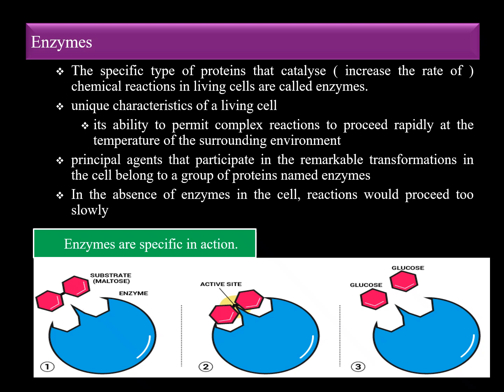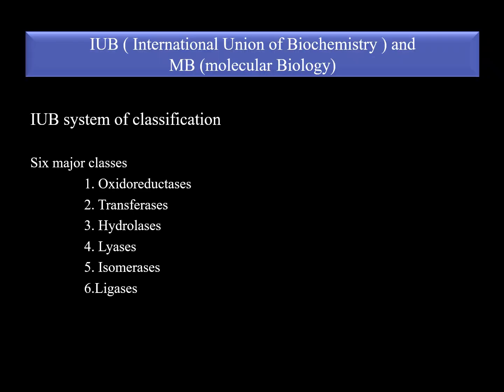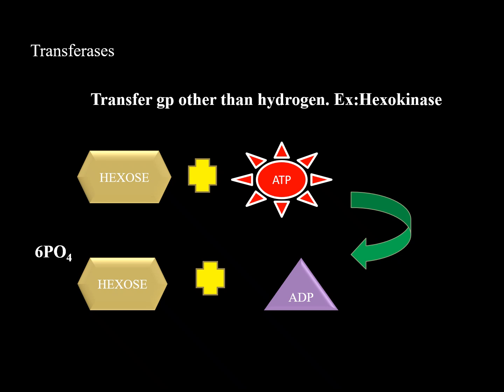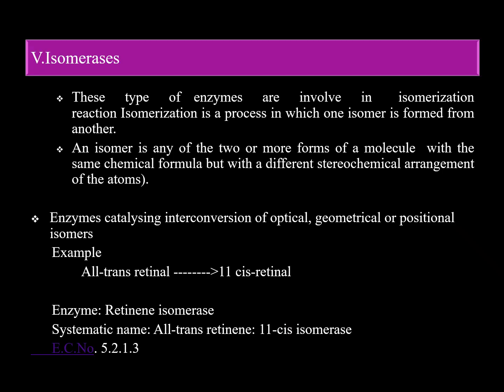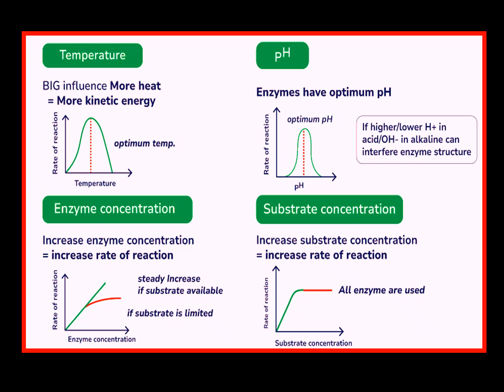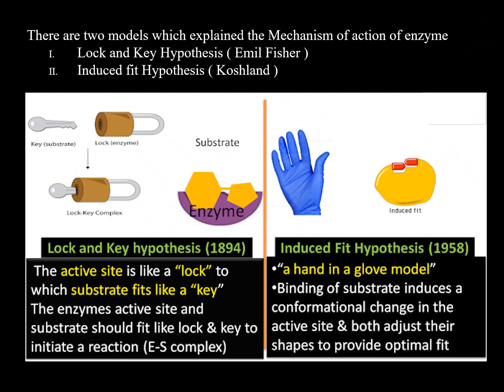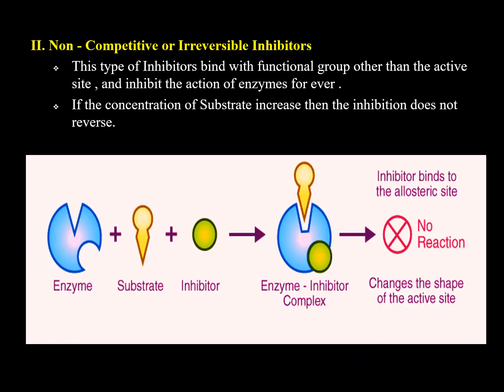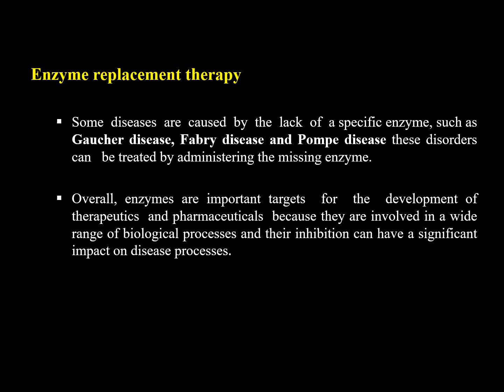Biochemistry & Clinical Pathology-Lec:06-Enzymes